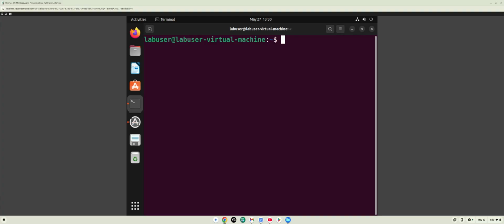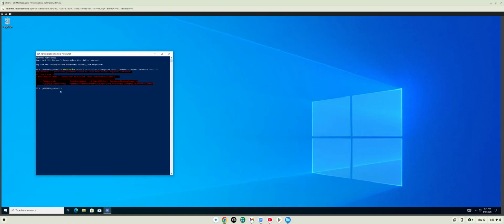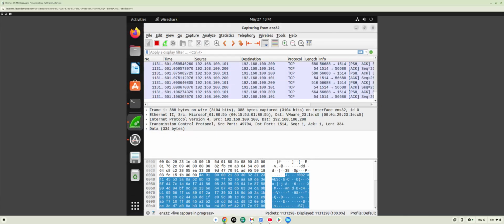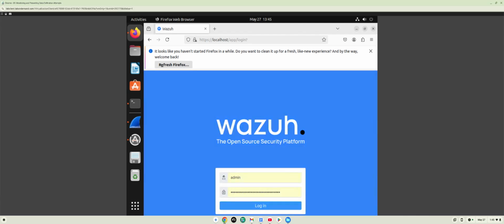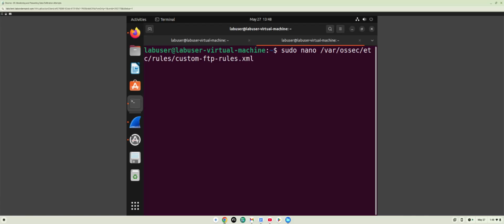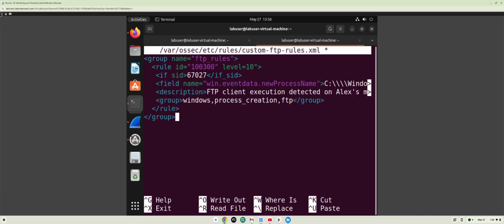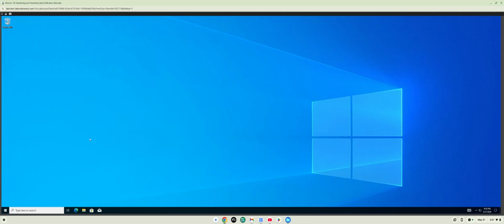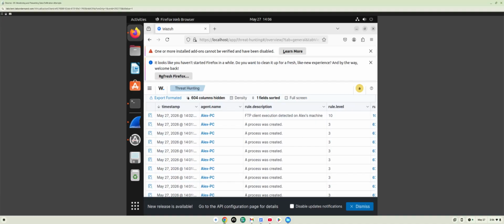Project 178 - Monitoring and Preventing Data Exfiltration Attempts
Capturing Network Traffic

1. Opened terminal and sudo wireshark (to start Wireshark)

2. Double clicked ens32 interface

Uploading Confidential File via PowerShell FTP

*Switched to Windows 10 machine* - I6z$Zw5P

3.  Searched for "powershell" and choose "run it as administrator" from the Start menu bar and selected it

4. New-PSDrive -Name Z -PSProvider FileSystem -Root \\SERVER1\Customer Database -Persist (to map a network drive to the shared Customer Database folder on SERVER1, making it accessible as my system's Z: drive)

5. cd Z: (to enter the Z drive)

6. ftp 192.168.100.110 (to connect to the FTP server)

7. user: alex, password: Passw0rd!

8. put customers-database.csv (to upload customers-database.csv file)

*Switched back to Ubuntu machine*

9. Stopped packet capture and applied "ftp" filter to Wireshark (to view only ftp traffic)

Monitoring Process Creation w/ Wazuh

10.

11. Logged in with pre-rendered credentials

12. Clicked "Threat Hunting" section under "Threat Intelligence" area

13. Opened a new terminal and sudo nano /var/ossec/etc/rules/custom-ftp-rules.xml (to create a rule file named "custom-ftp-rules.xml" with nano text editor)

14. Added lines of code to the rules file:

15. Ctrl + X and Y (to save and exit)

16. sudo /var/ossec/bin/wazuh-control restart (to restart wazuh process)

17. Switched back to Windows machine, opened new Powershell terminal and used ftp command (to generate FTP traffic for Wazuh)

18. Switched back to Ubuntue machine and refresh Wazuh

19. In the bottom left wheel, clicked "Alex-PC" portion

20. Clicked "Events" at the top and go to page to of the next page (to view the FTP client execution)